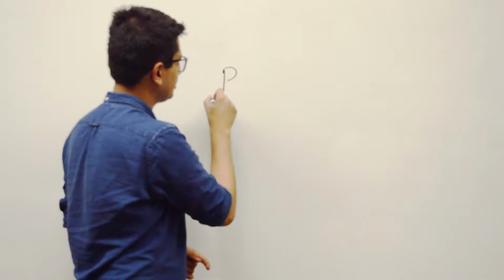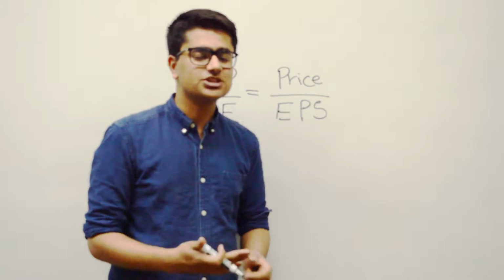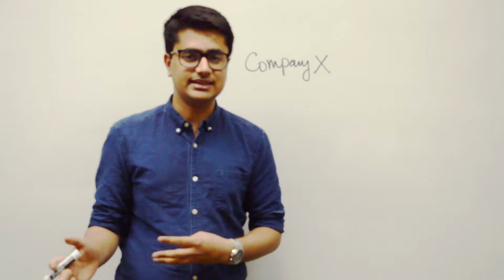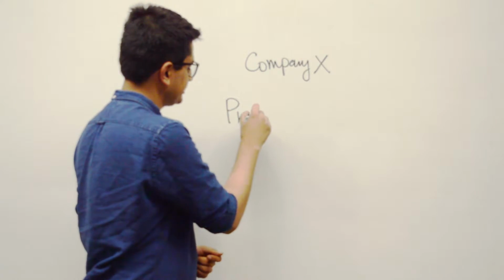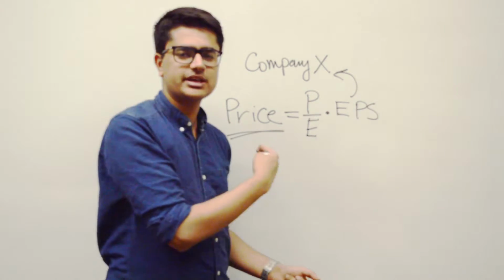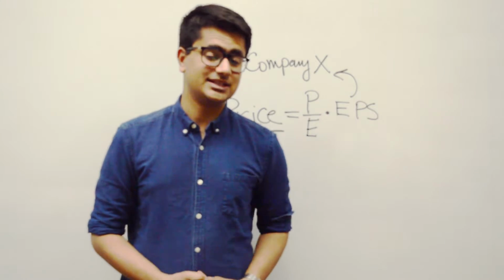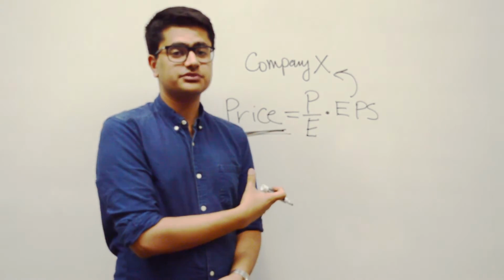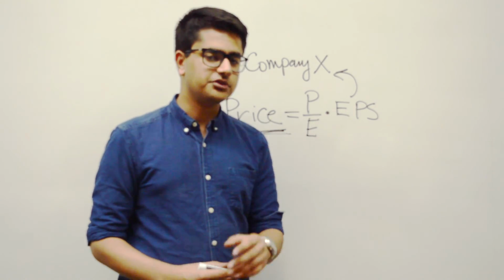Price / Earnings Multiples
An overview of the P/E ratio, how it is calculated and how it can be used to obtain a fair value for a stock price.